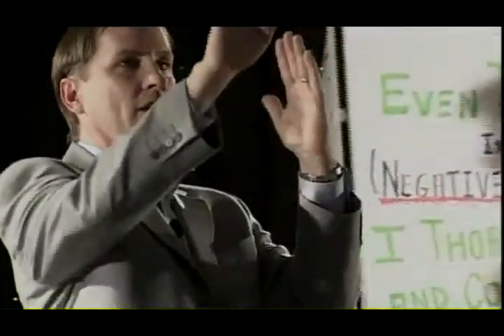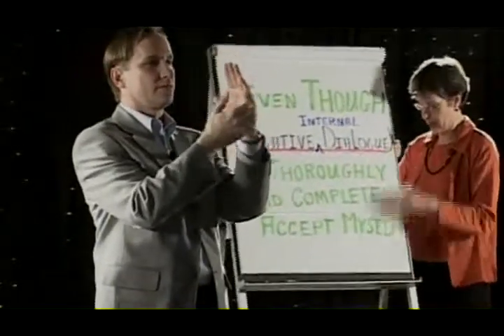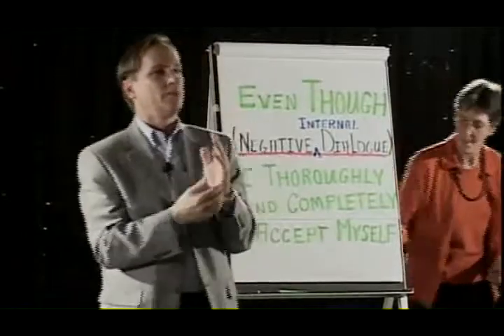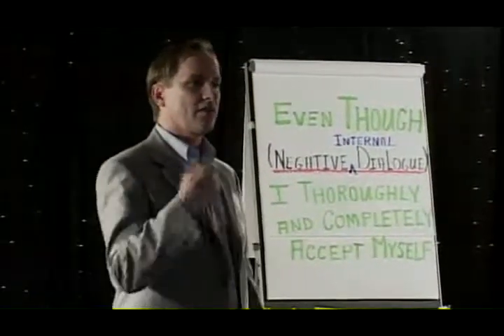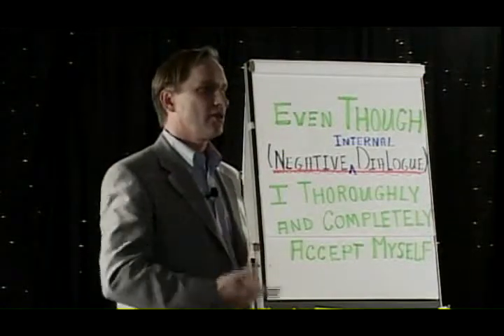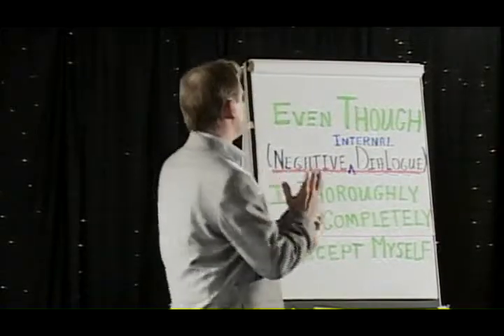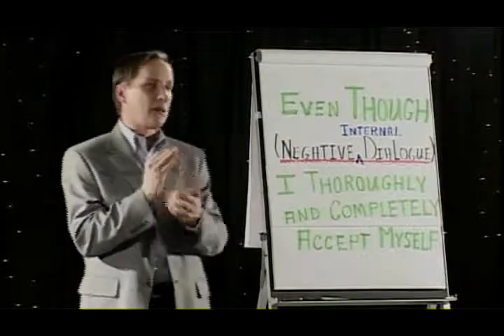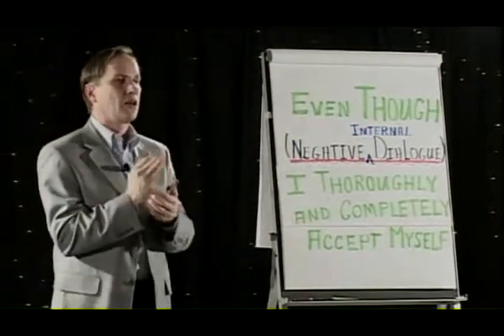DVD3 Bonus3 Emotional Stress Release